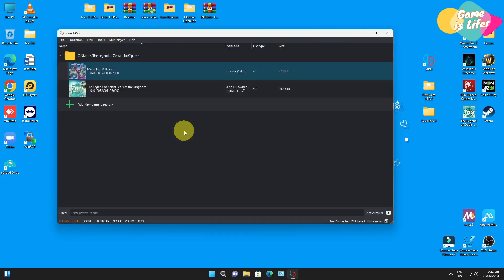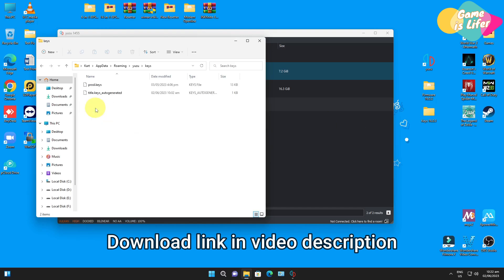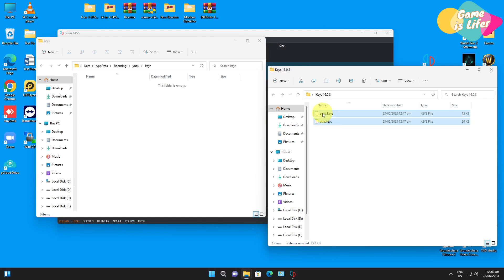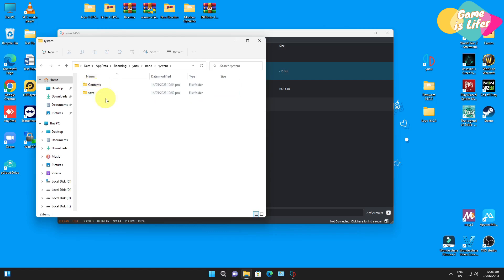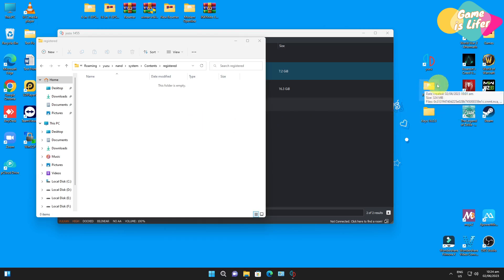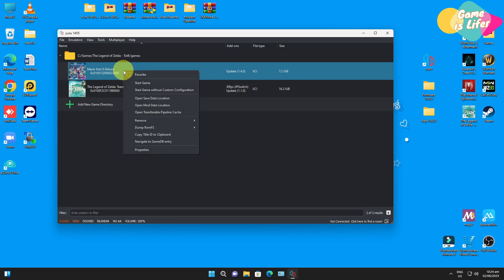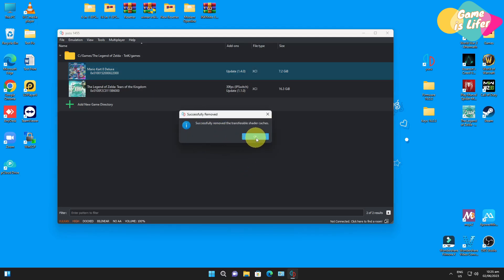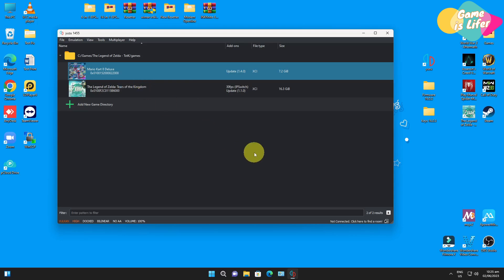How to Fix SELECT A MII Error in Mario Kart 8 Deluxe (YUZU EMULATOR 2025) | Game is Lifer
Guide on how to fix Select a Mii error in Mario Kart 8 using Yuzu emulator.

You can use the latest firmware and keys without any problem!